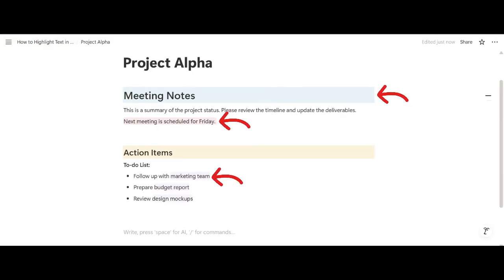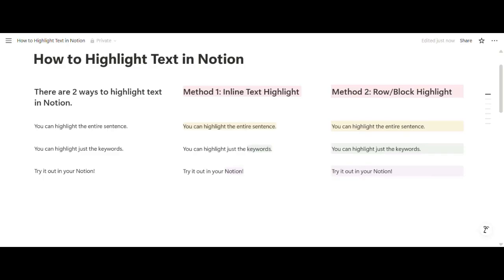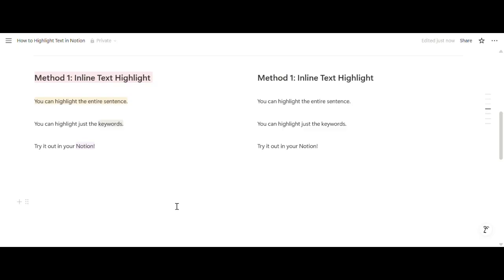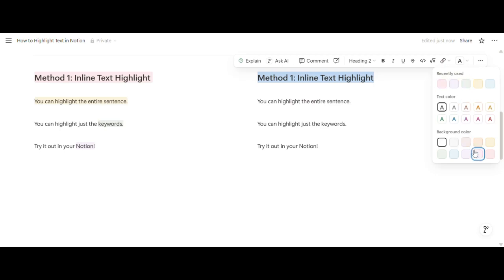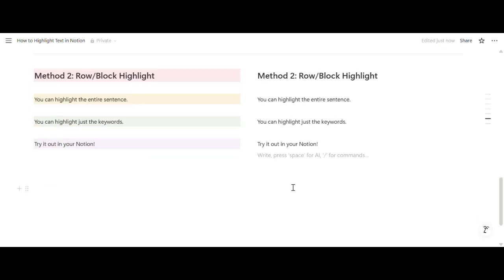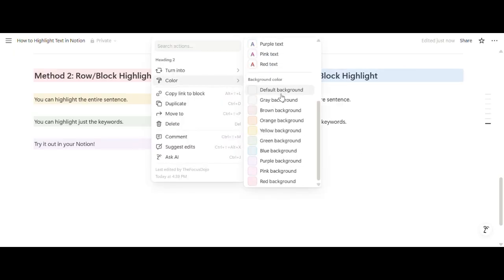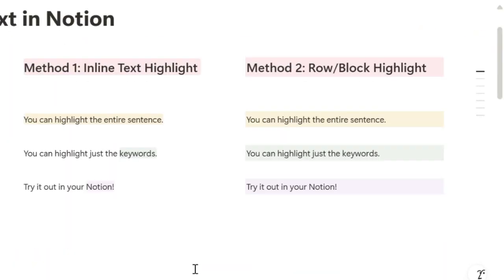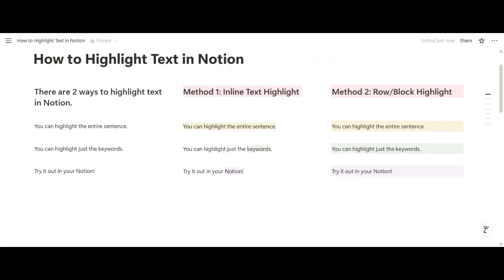How to Highlight Text in Notion | Beginner Friendly Tutorial for Text & Block Highlights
Want to highlight text in Notion but not sure how? In this beginner-friendly tutorial, I’ll show you two easy ways to highlight words, sentences, or even full blocks in Notion — perfect for notes, to-do lists, dashboards, or organizing your workspace.

We'll cover:
– How to highlight selected text using the “A” icon
– How to change the background colour of an entire block
– The difference between inline and block highlighting in Notion

Whether you're brand new to Notion or still figuring out how things work, this video is a quick and simple guide to help you make your pages clearer and more visual.

🎯 No complicated setup. No plugins. Just built-in Notion features you can start using right now.

Timestamps:
00:00 Intro
00:21 Method 1: Inline Text Highlight
00:46 Method 1: Row/Block Highlight
01:10 Method 1 vs Method 2 Difference